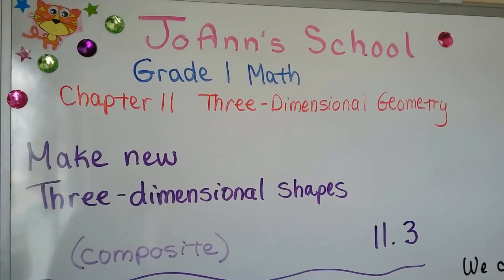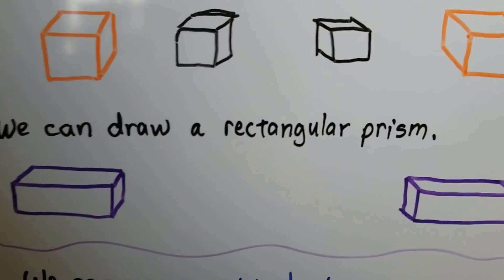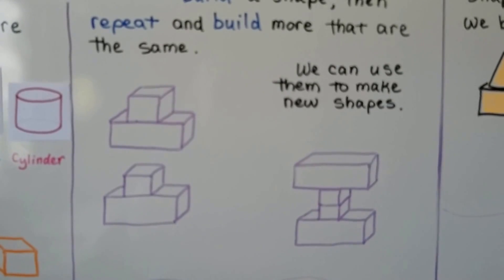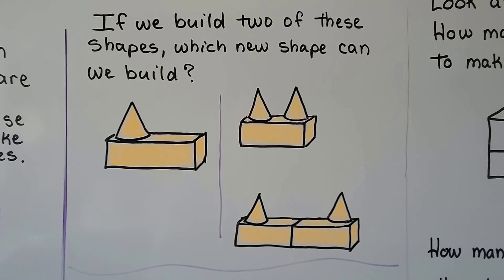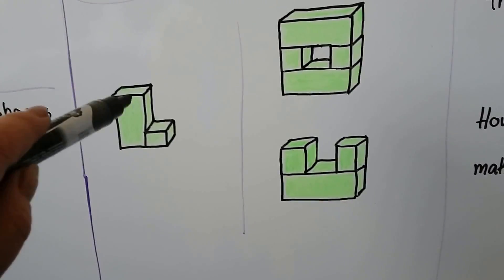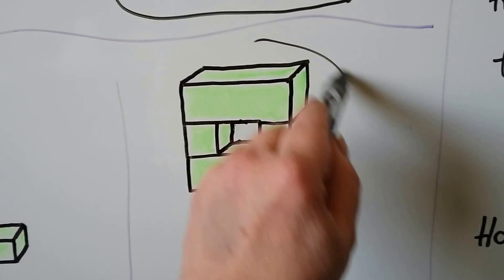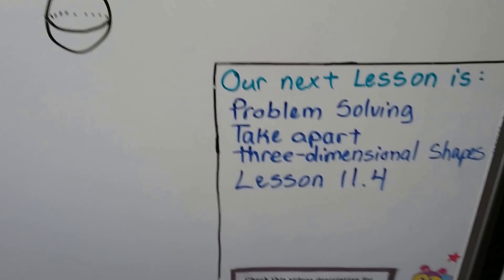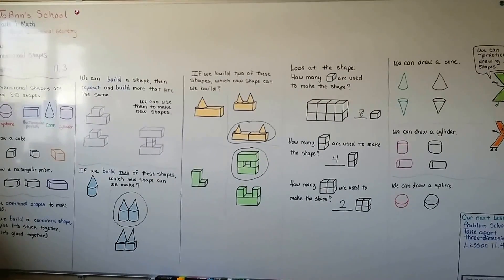Grade 1 Math 11.3, Make new Three-dimensional shapes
We can combine three-dimensional shapes to make NEW shapes. We can build a shape, then repeat what we have built, to make new shapes. Identifying new shapes that are made from shapes we have built.